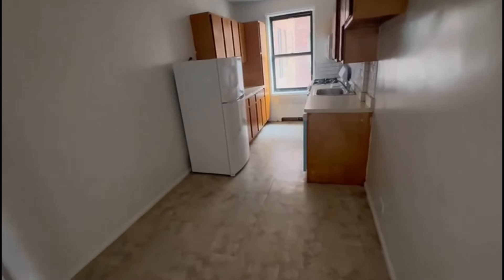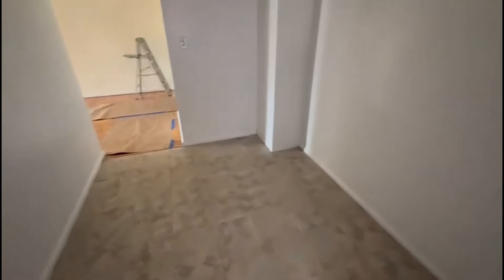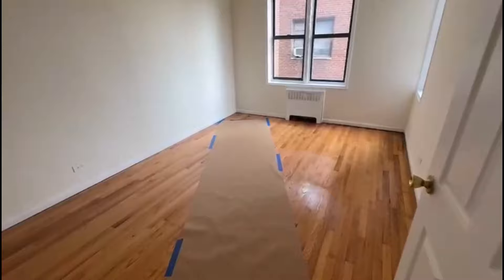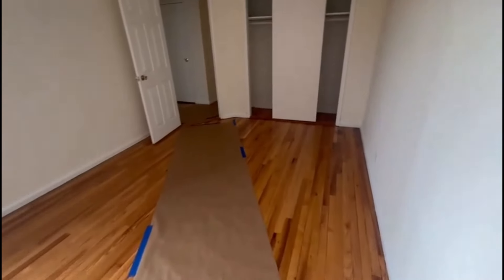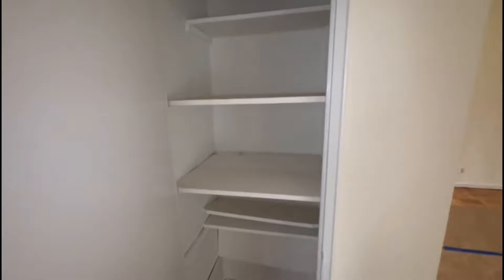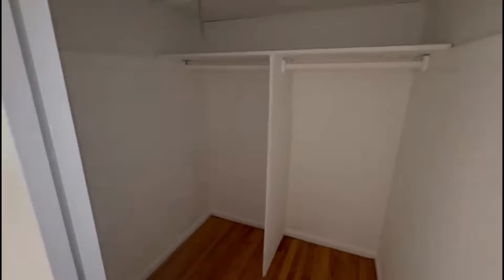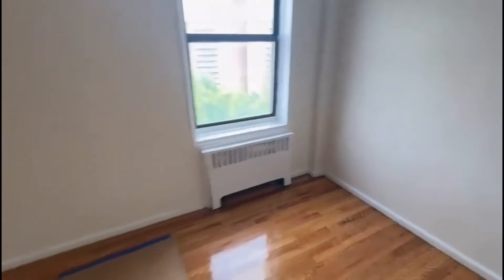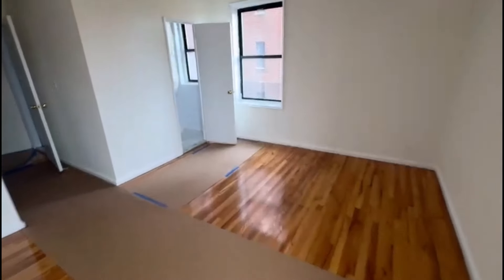500 West 235th Street 3B (2 Bedroom)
Beautiful 2 Bedroom apartment in Spuyten Duyvil, Bronx.